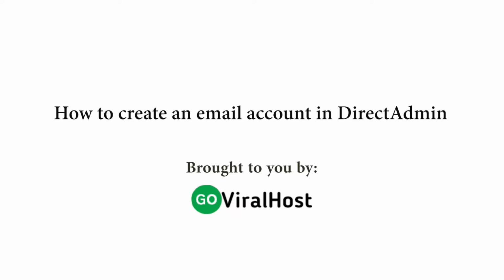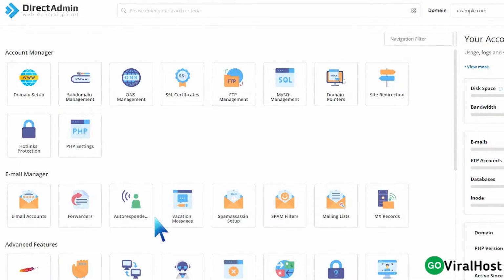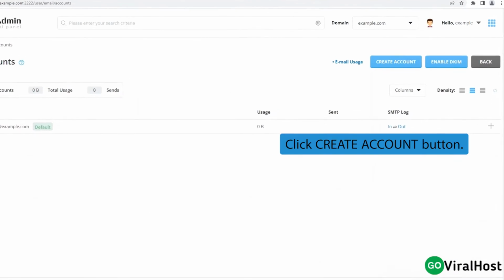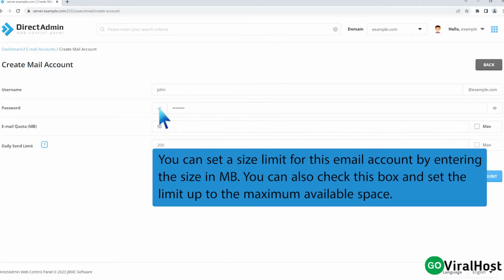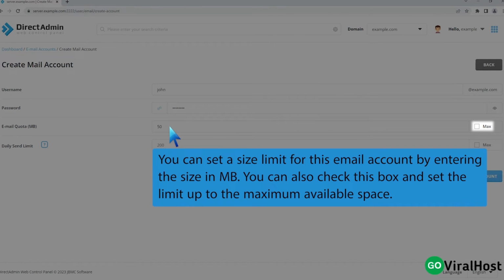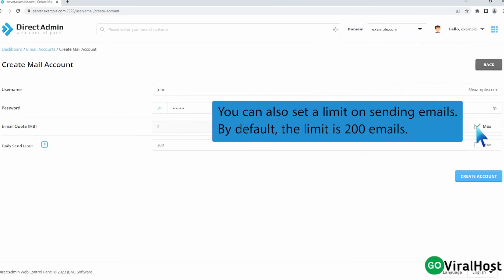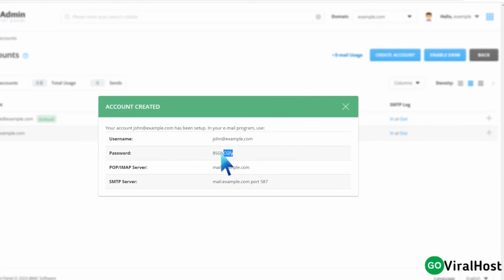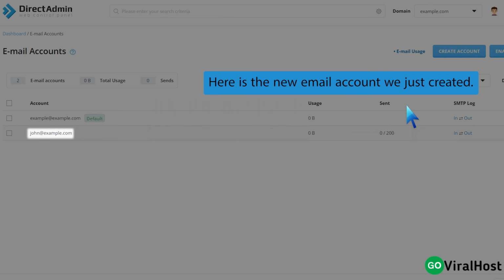How to Create Email Account in DirectAdmin GoViralHost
Today in this video you will learn How to Create Email Account in DirectAdmin   GoViralHost

That's it!!!

Shared hosting
Web hosting
E-commerce hosting
Cms hosting
Business Hosting
Power hosting
WordPress hosting
VPS hosting
reseller hosting
dedicated server